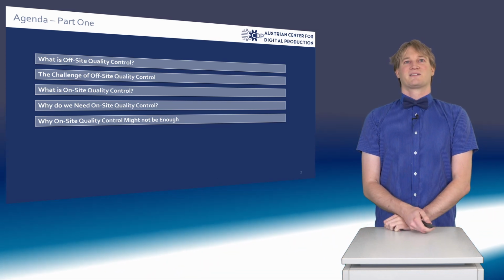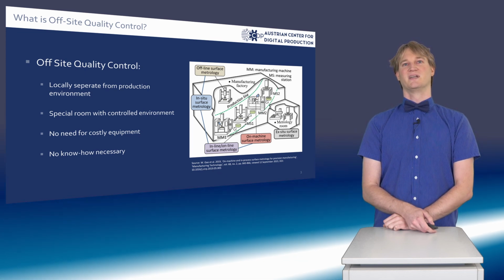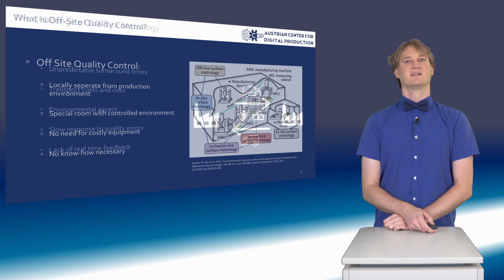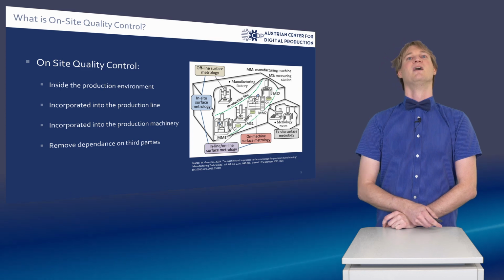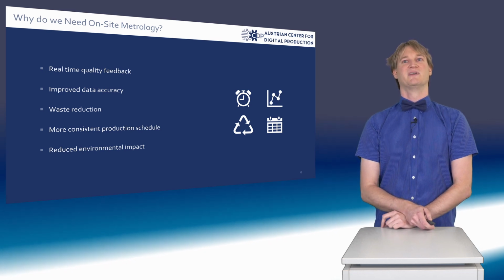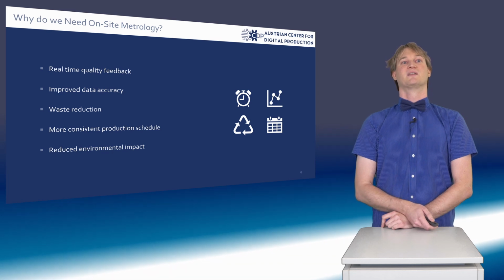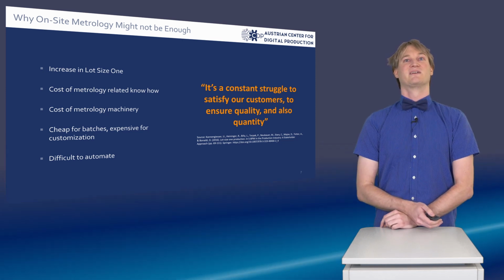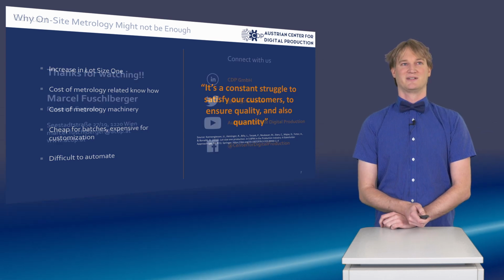CDP Webinar 10.1 - On-Site Quality Control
In the first part of this webinar, Marcel Fuschlberger gives us an overview of different approaches to Quality Control. Differences between Off-Site and On-Site Quality Control are discussed, as well as various aspects of why more work has to be put into future projects regarding Quality Control in producing companies.